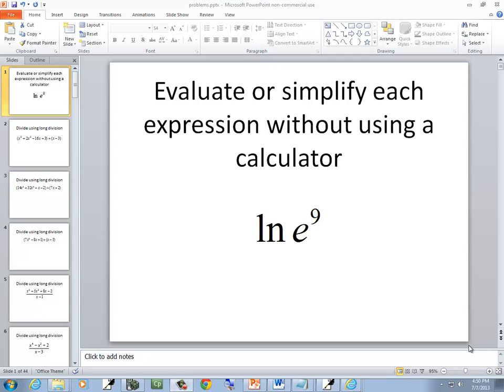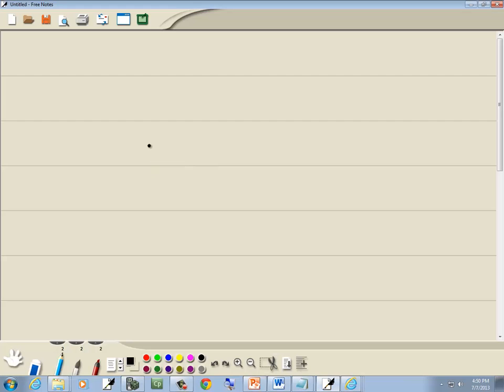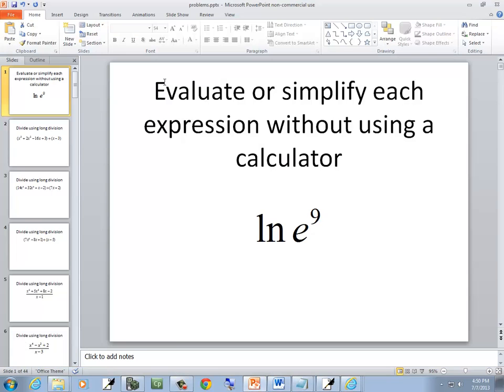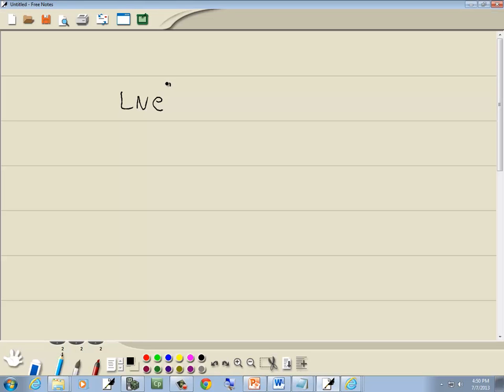College Algebra Homework - Evaluating - Logarithmic Expressions - P0388575